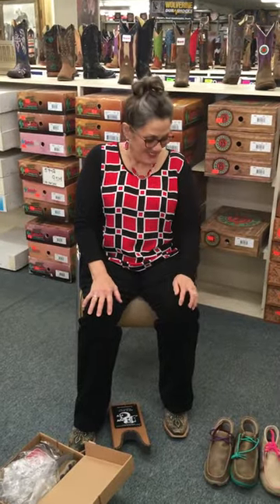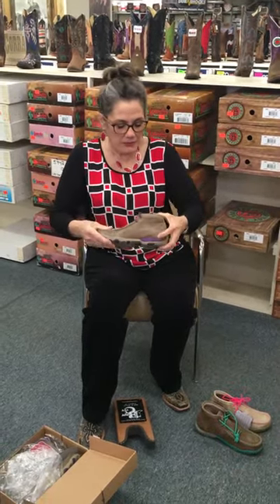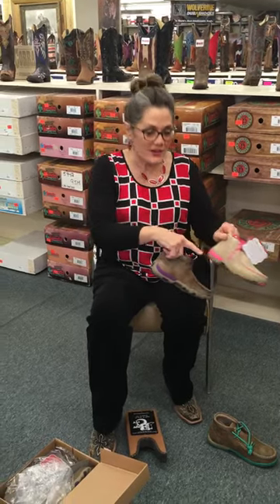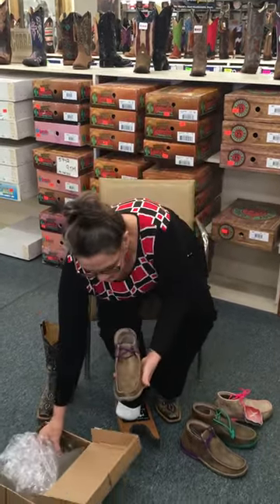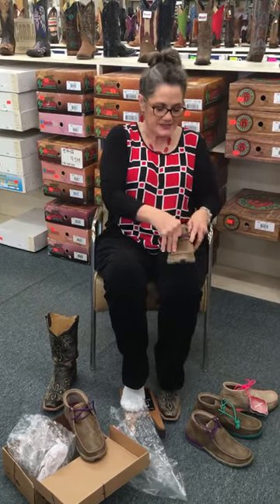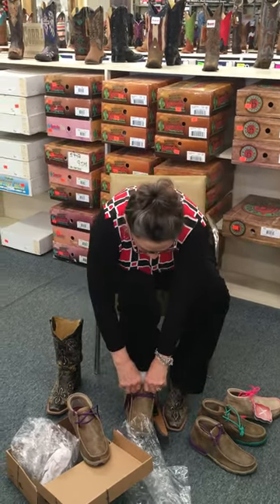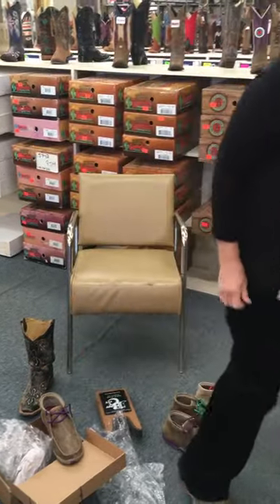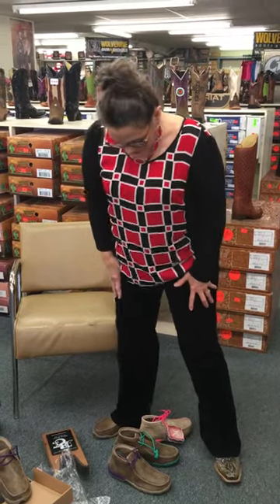Twisted X Driving Mocs For Ladies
New colors available now from Twisted X!